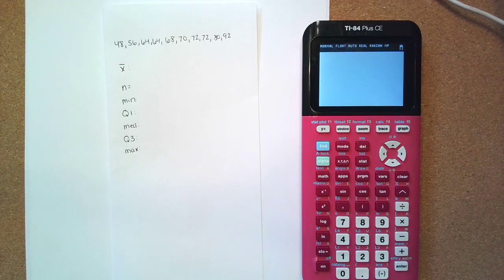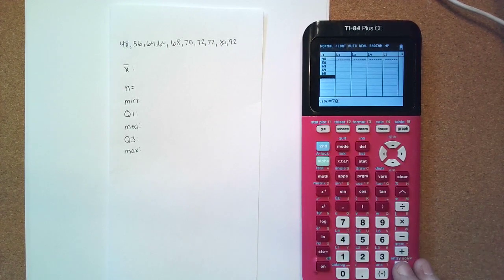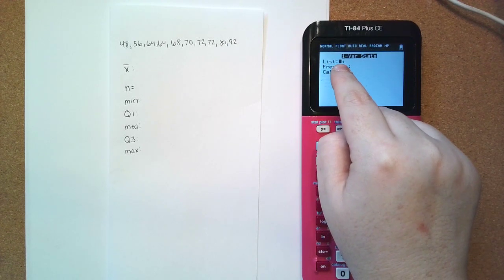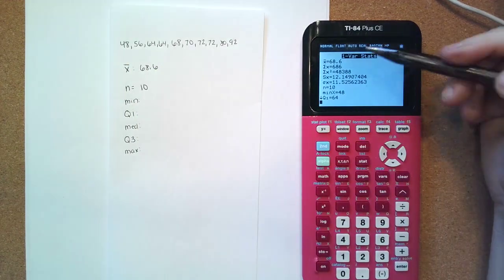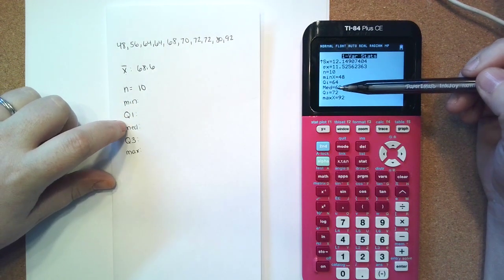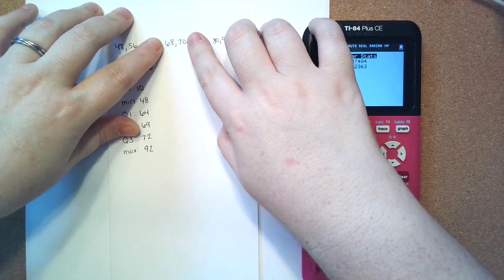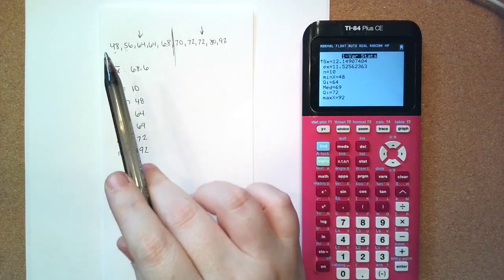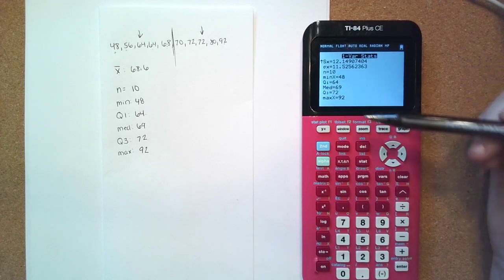calc 5 number summary